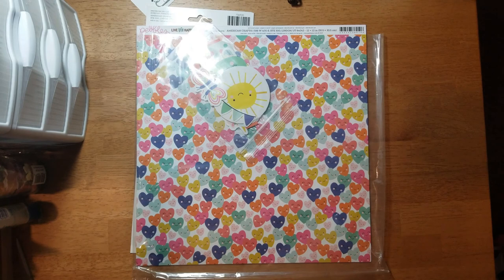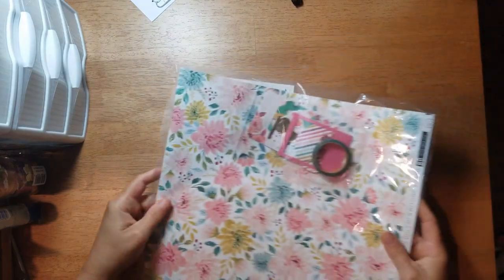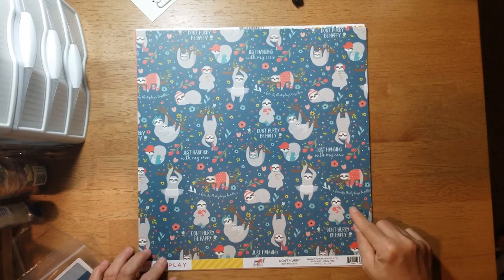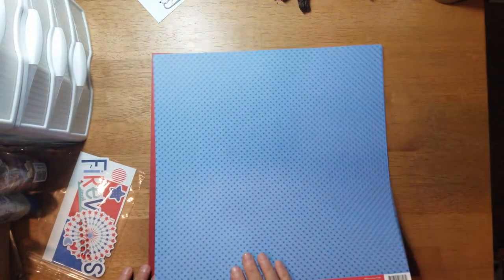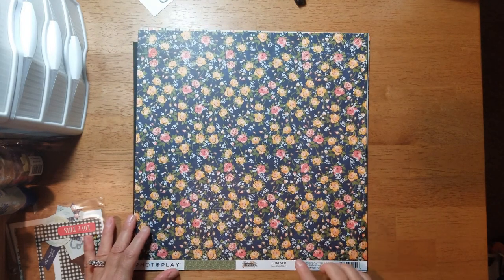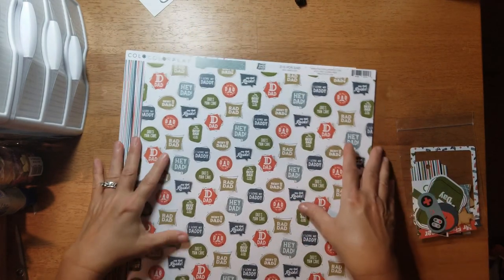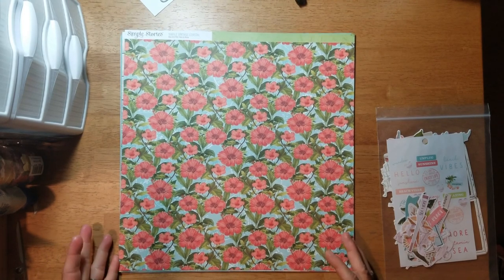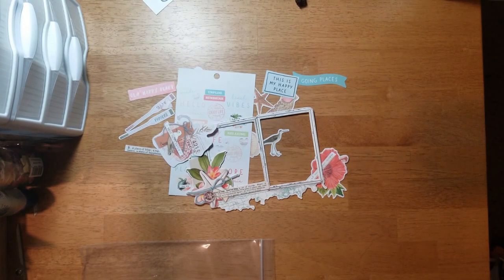July Scrap Room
Flavors of the Month, A Single Shot Kit and a Double Shot Kit.